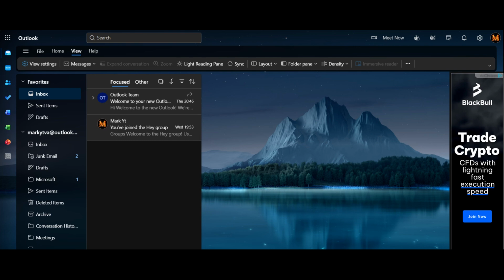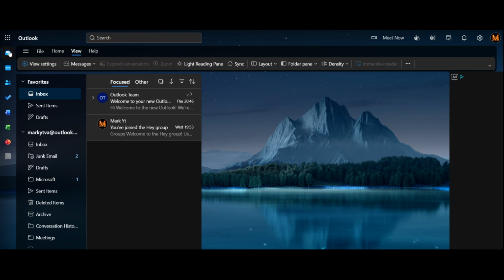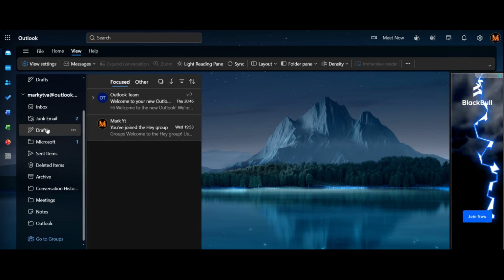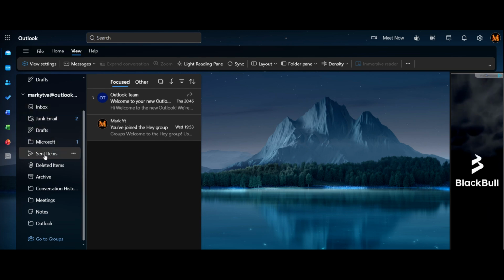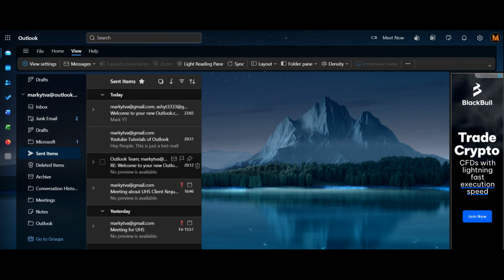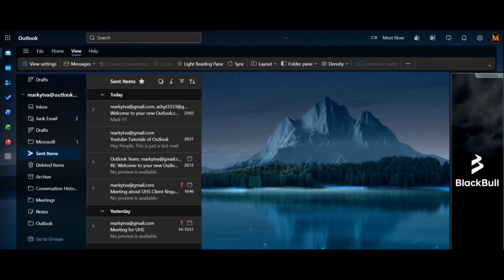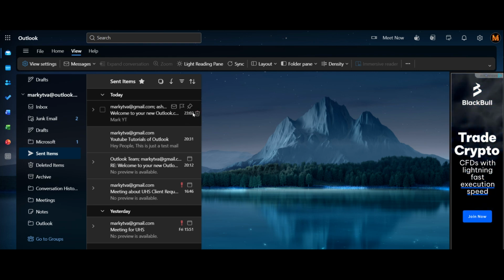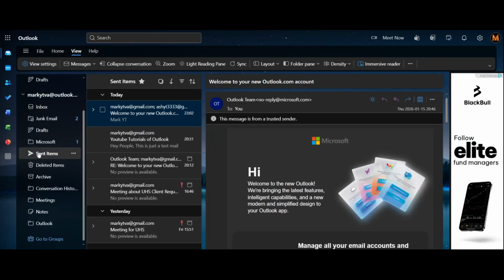How To Find Sent Emails In Outlook (2026 Easy Guide)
Learn how to quickly locate and view your sent emails in Outlook. This step-by-step tutorial shows you how to access the Sent Items folder and find any message you've sent.